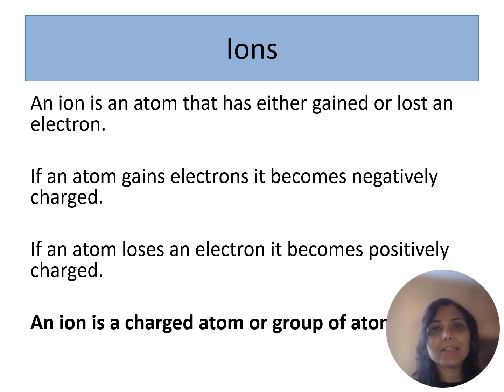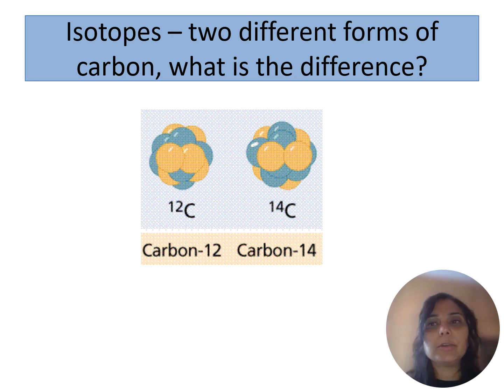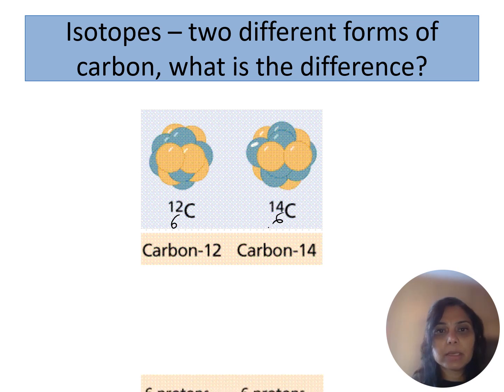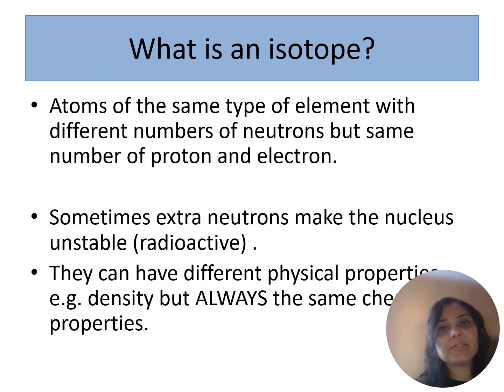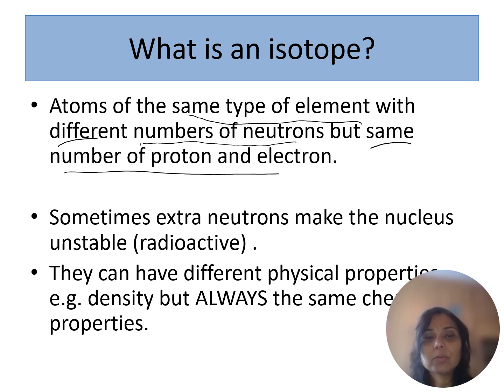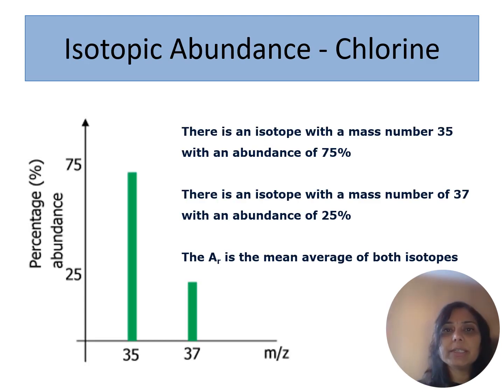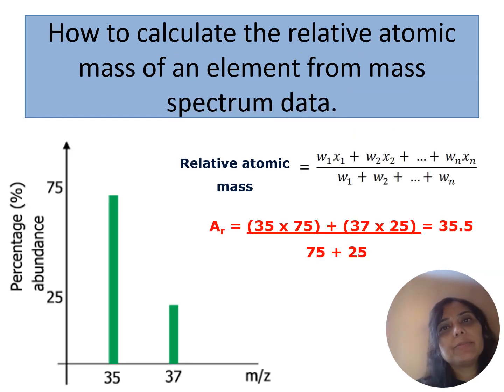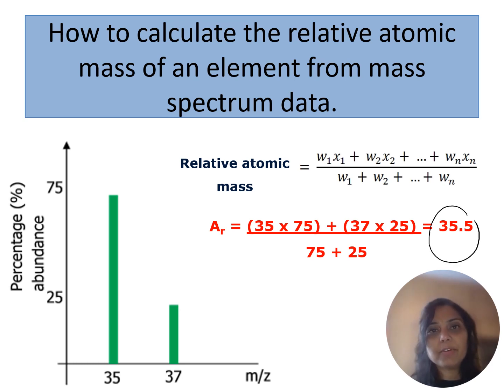GCSE and A Level- Ions atoms and isotopes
This video tells you the difference between ions and isotopes and how to calculate isotopes